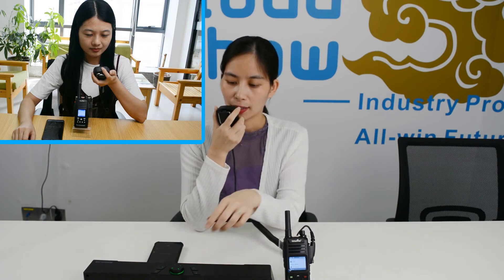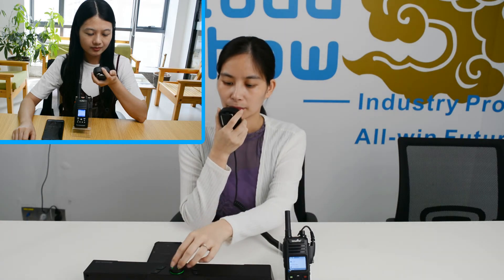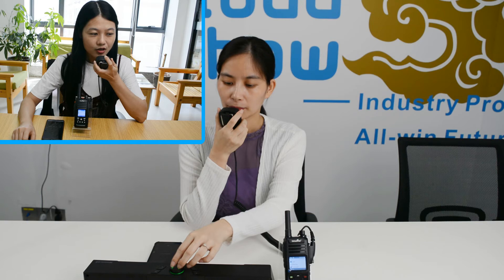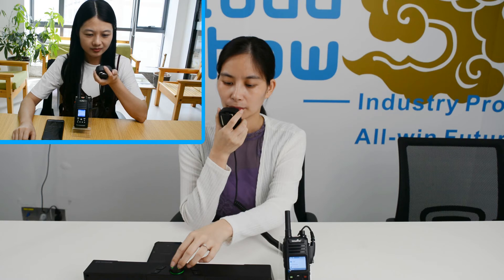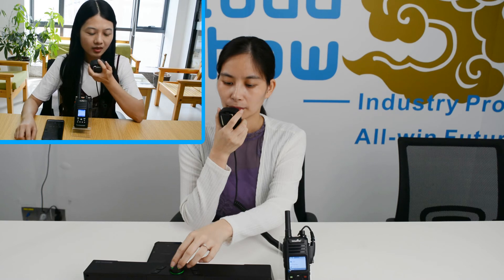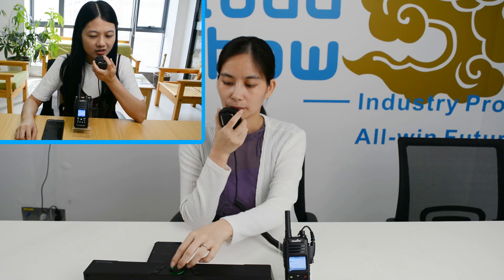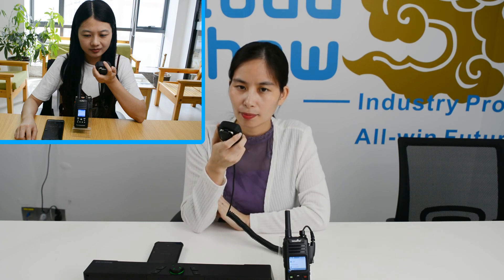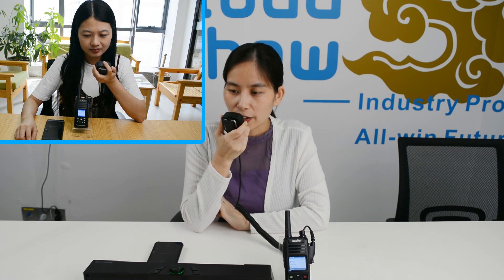The Noise Cancelling Function Of SM01-VNC Hand Microphone